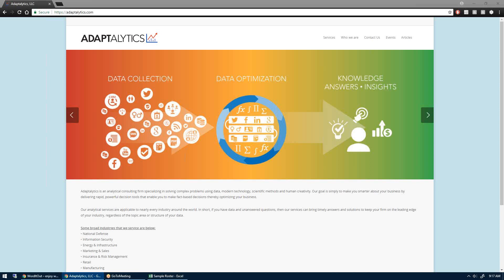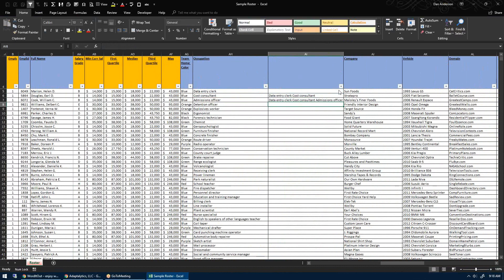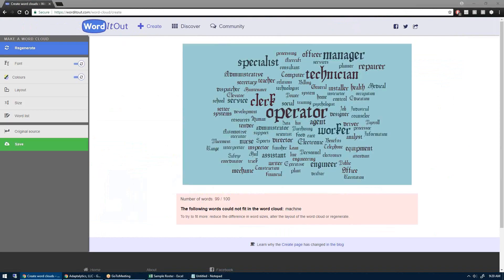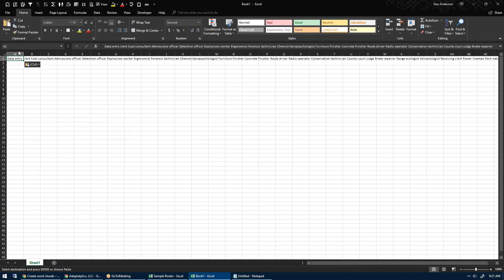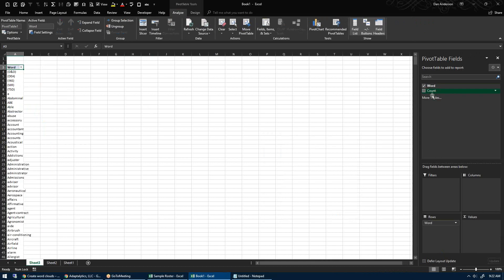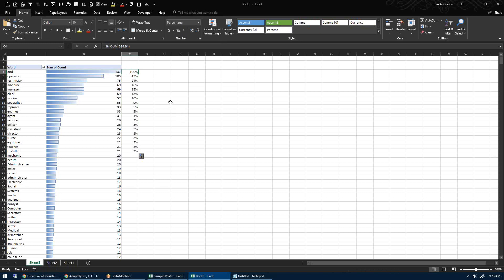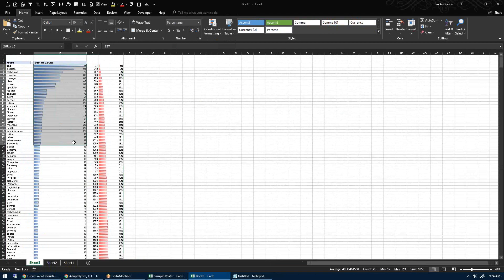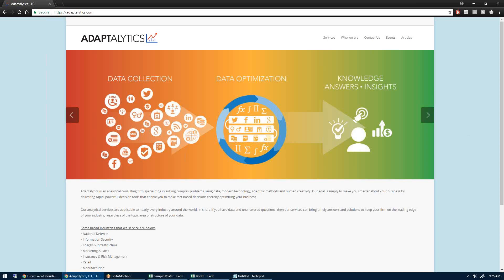Excel 101: Basic Text Analysis and word clouds using pivot tables and other Excel tricks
This video shows how to combine individual text cells into one paragraph, parse cells with multiple words in to individual values, as well as create a word cloud using an external website (no affiliation).